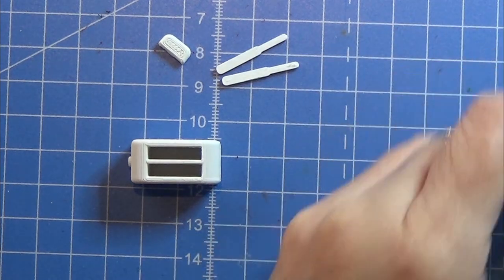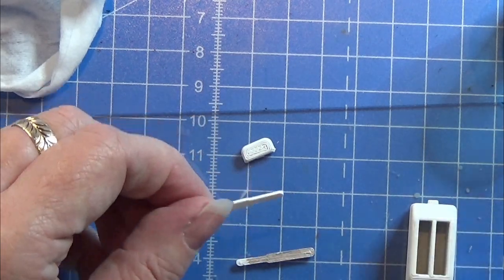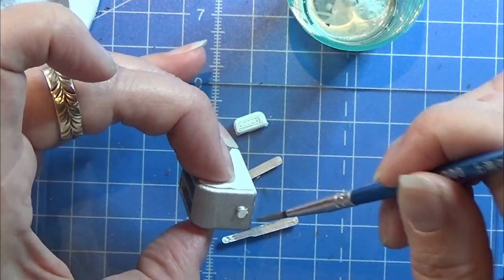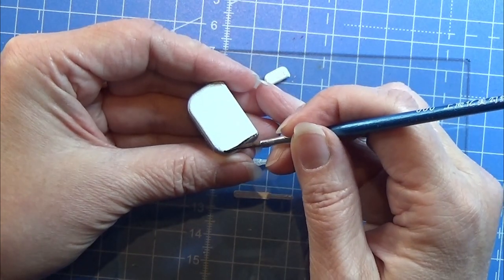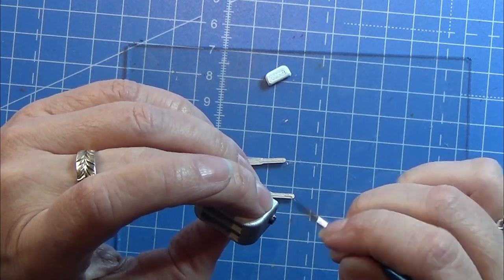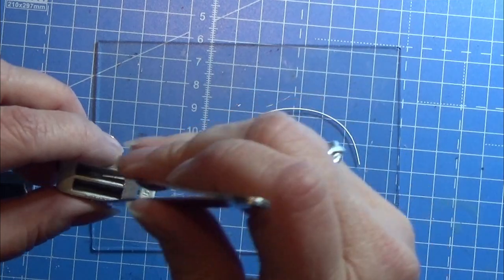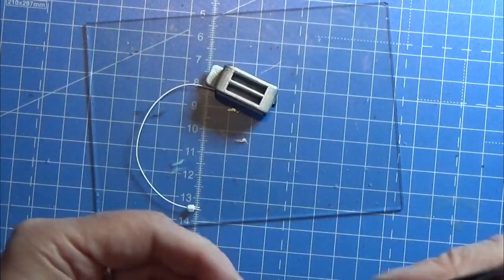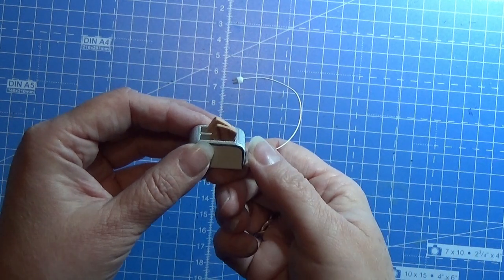Miniature 3D Printed - Toaster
A 3D printet toaster that works, it is in 1:12
I designed this one in Fusion 360 and printed it on my FDM printer